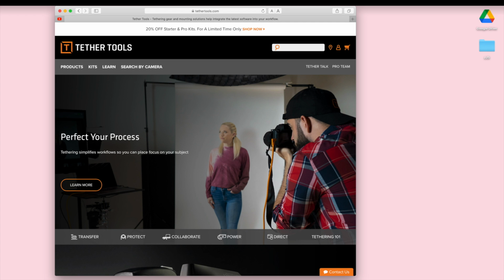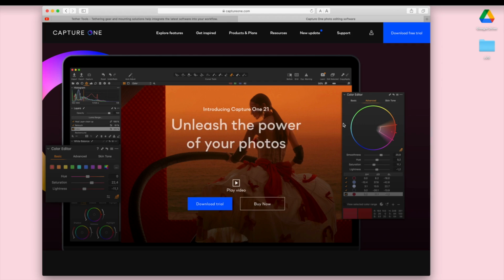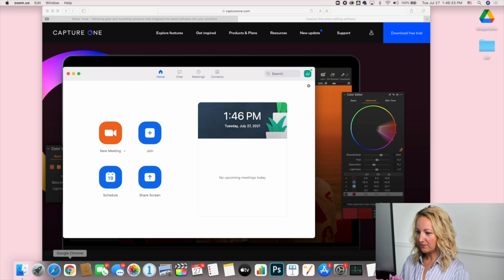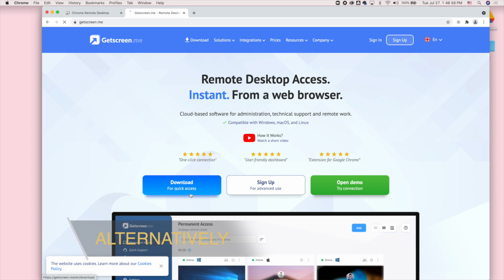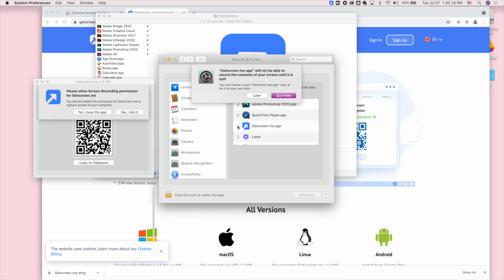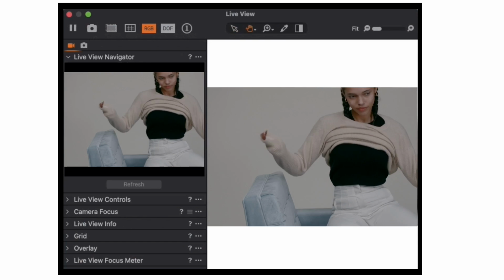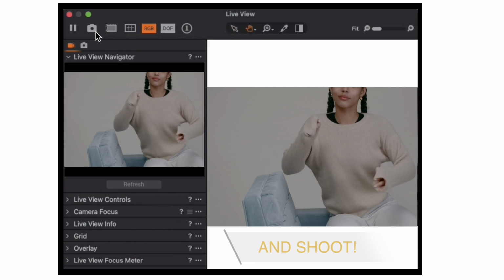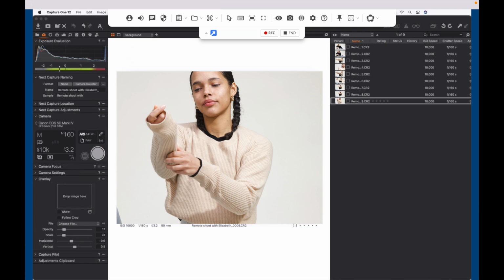Remote Shooting: Remote Tethered Shooting with Software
Learn how to shoot remotely with tethering software with NYC photographer, Jodi Jones. This tutorial is great for beginners and experts.

Tutorial Begins: 1:36
Recap: 16:13